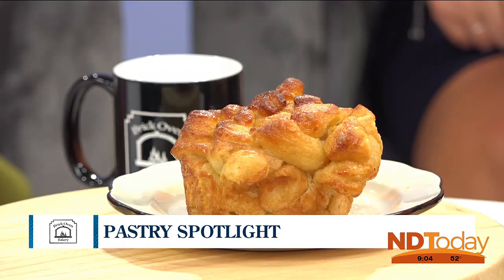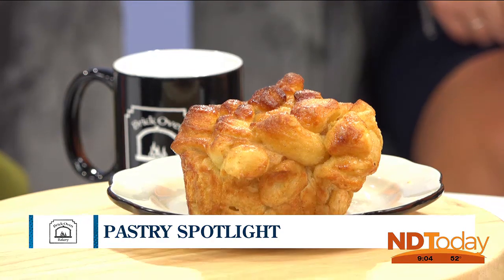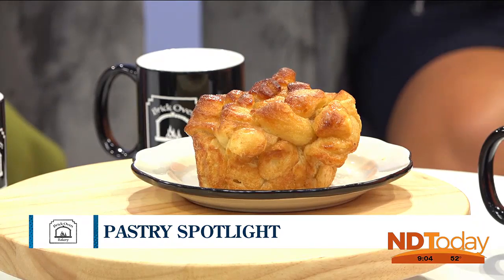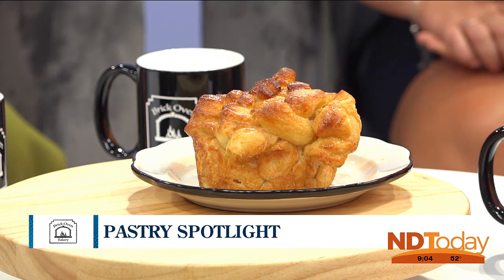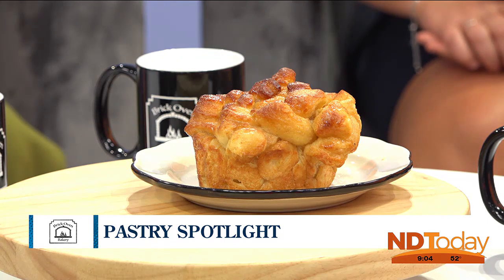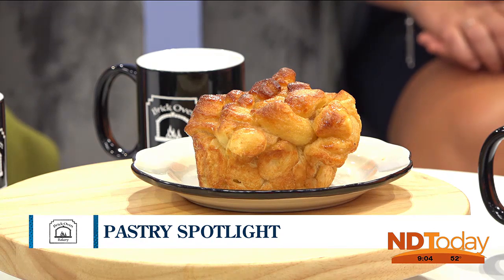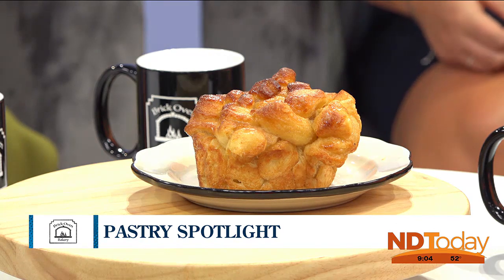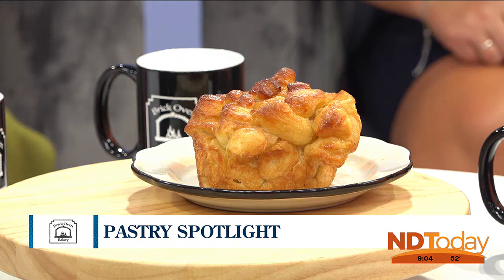ND Today: Brick Over - Pastry Spotlight